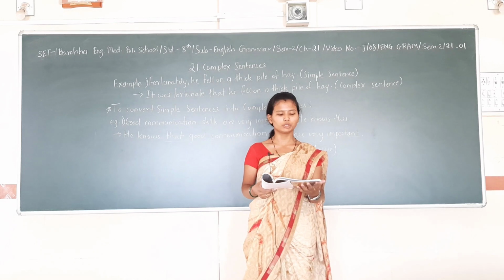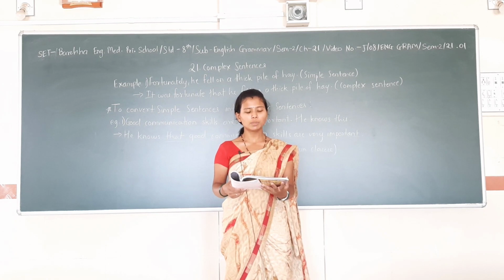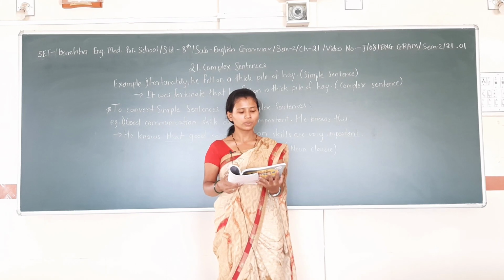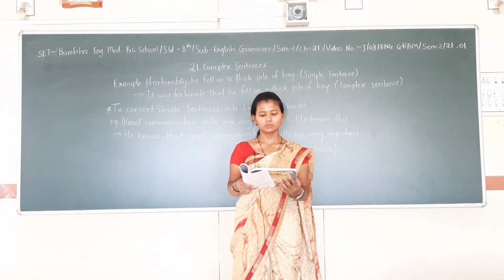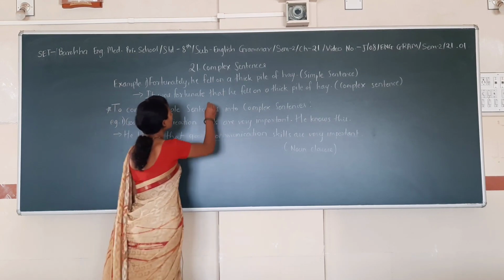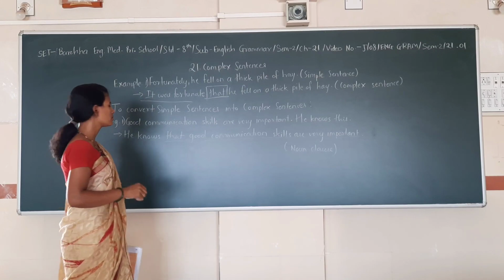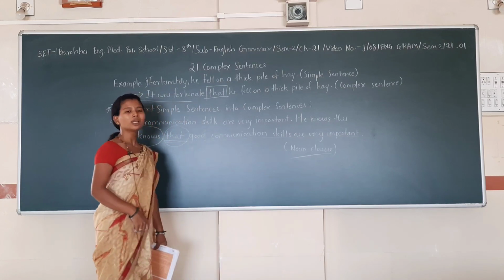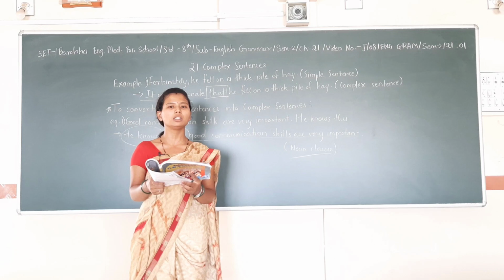SET - J/08/ENG-GRM/SEM-2/21.01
SET  –  BARCHHA ENG. MED. PRI. SCHOOL  -  STD. -  08– SUBJECT -  ENGLISH GRAMMAR  -  SEM2 - CHAPTER - 21.01